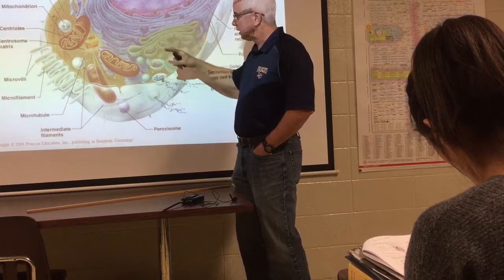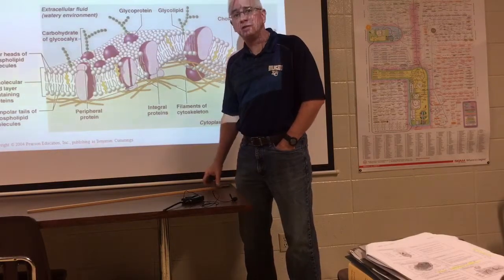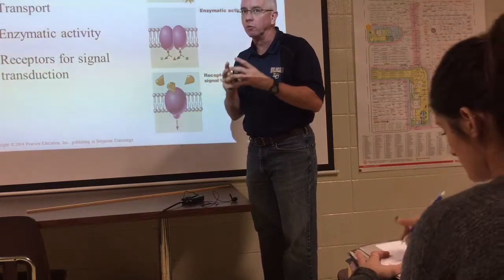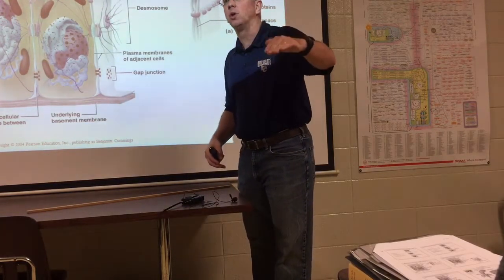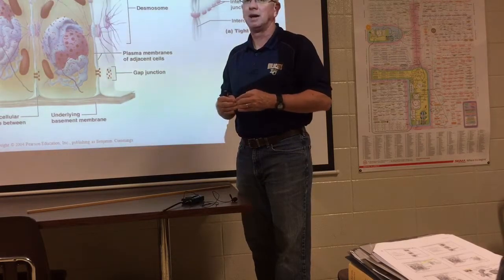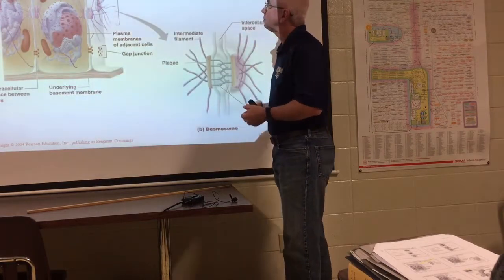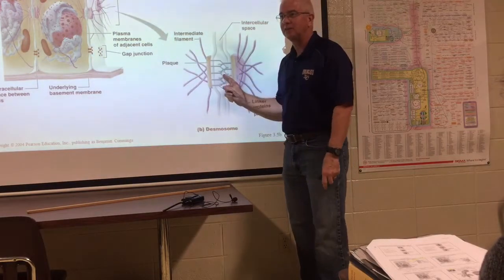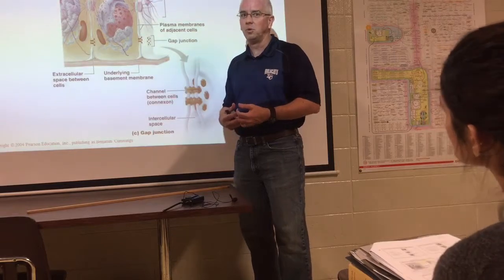Anat Aug 25 B